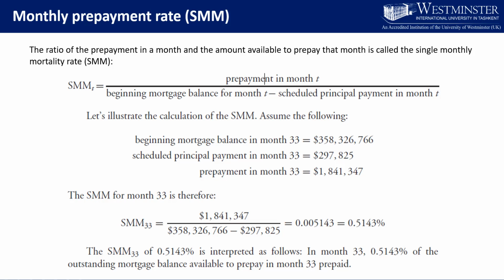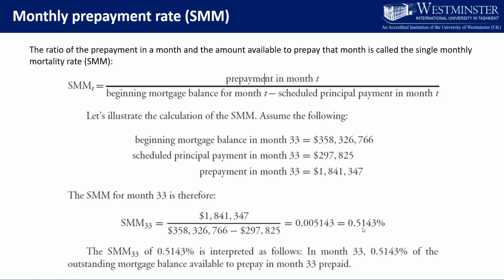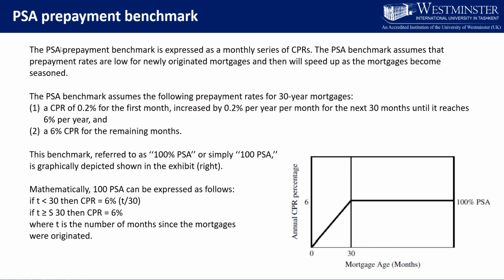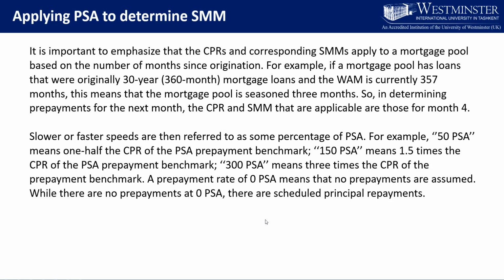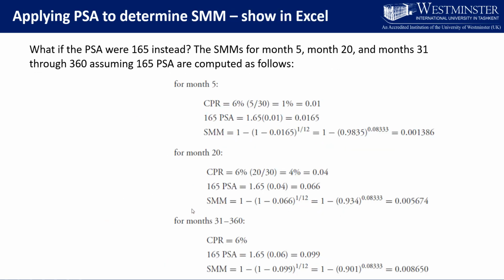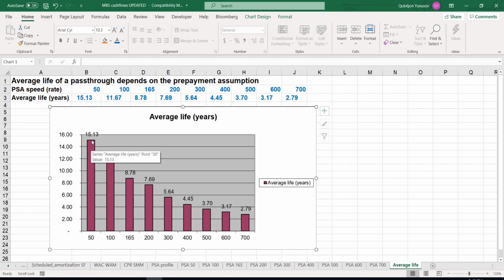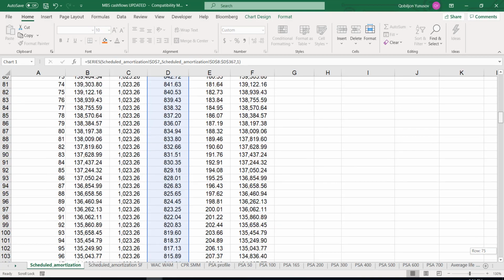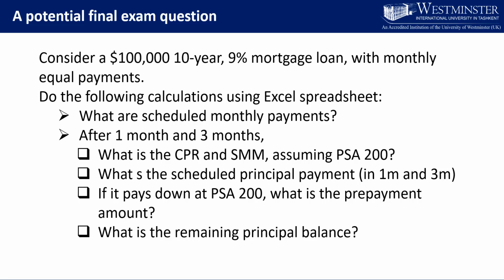Mortgage-backed securities analysis - Examples (Part 5)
The videos provides practical examples using an Excel spreadsheet.